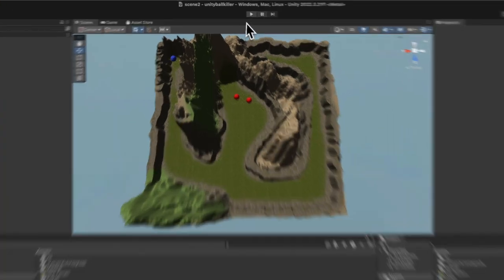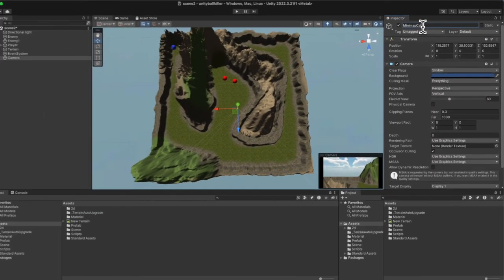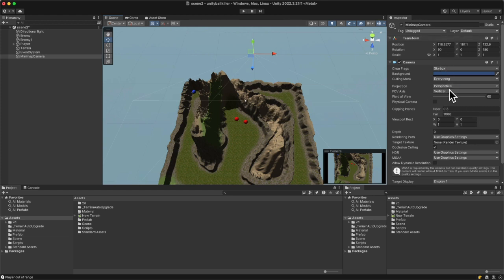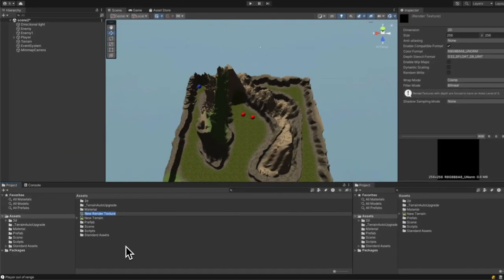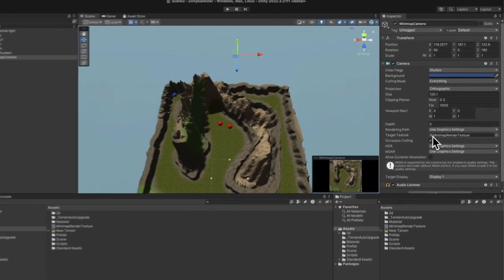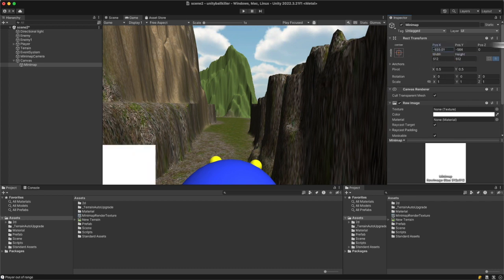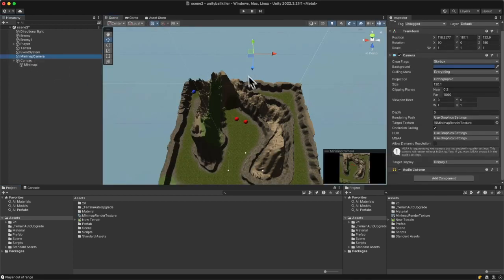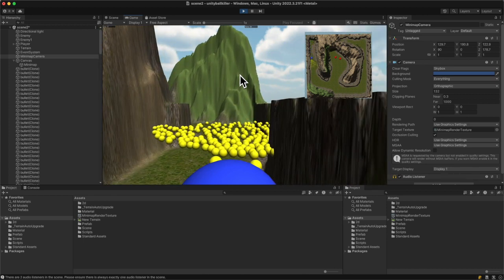How to make a Minimap in Unity Tutorial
In this video I will show you how to make a minimap in the Unity in a very simple way, so you can add it to your game very quickly.